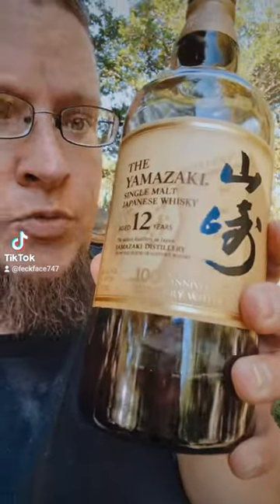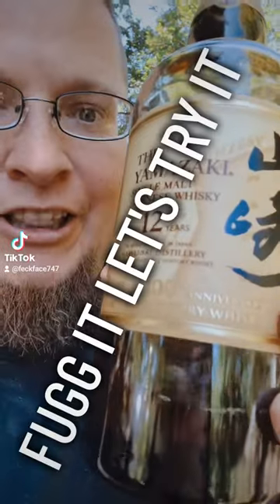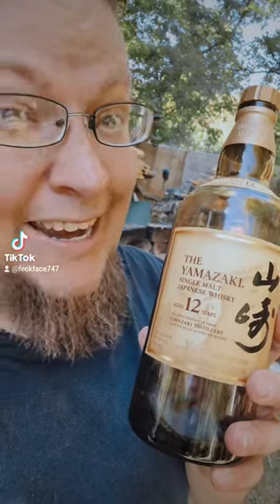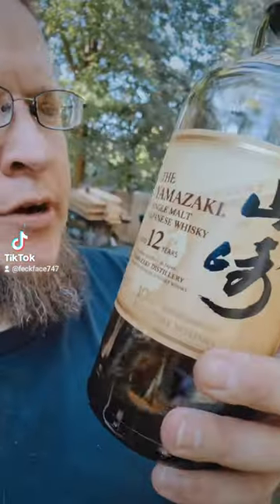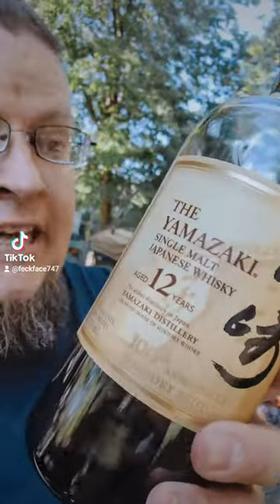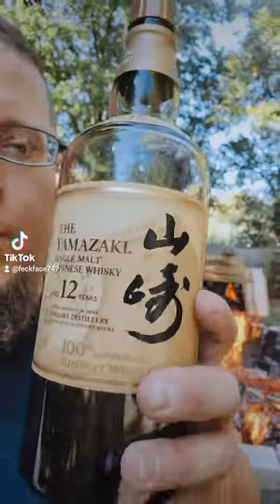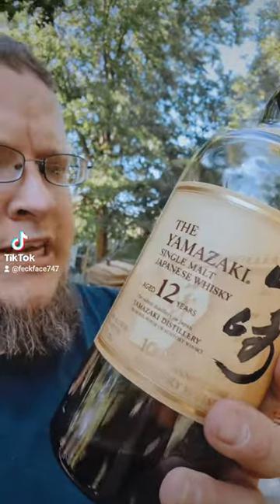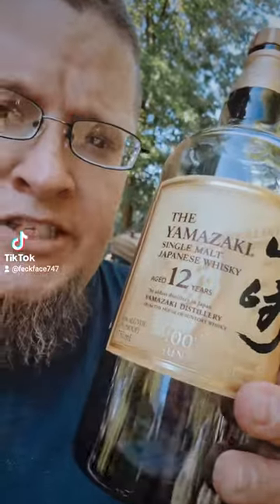Fugg It Let's Try It #214 - The Yamazaki Single Malt Japanese Whisky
This video was recorded a few months ago before I moved, but my brother had at one point purchased a rather pricey bottle of Japanese whisky and was nice enough to let me try it 🤘🤘🤘🤘

follow my brother's page for game/movie/food reviews. and painting